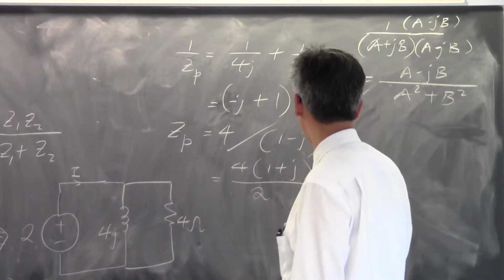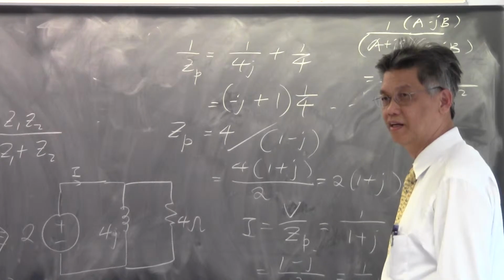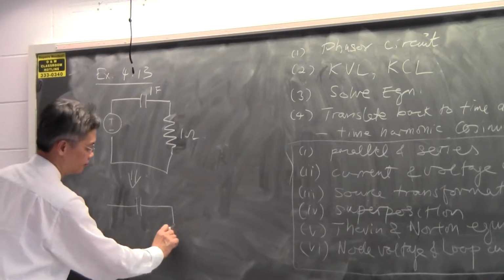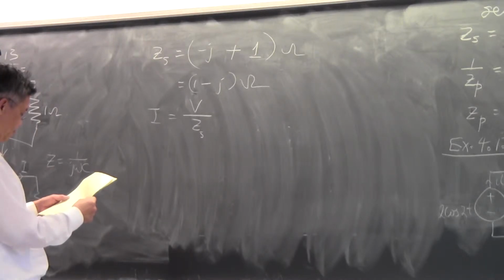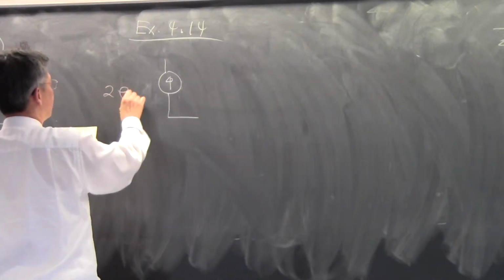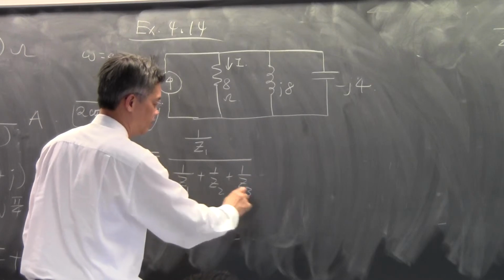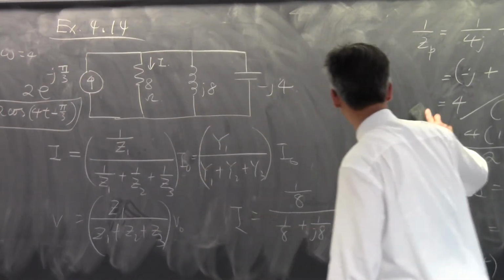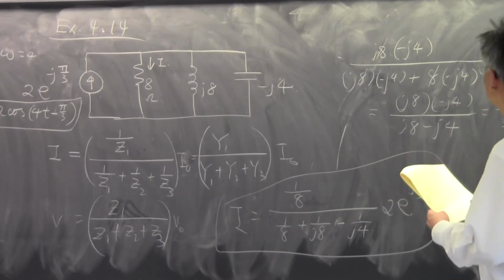UIUC ECE 210 19-2